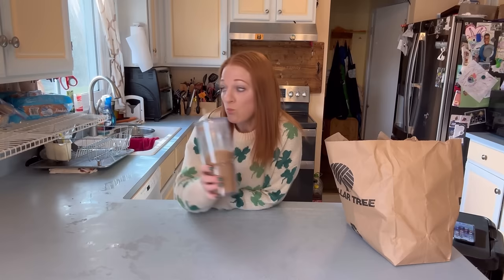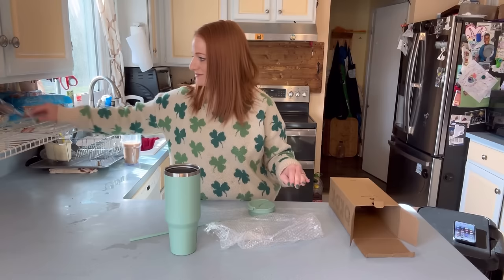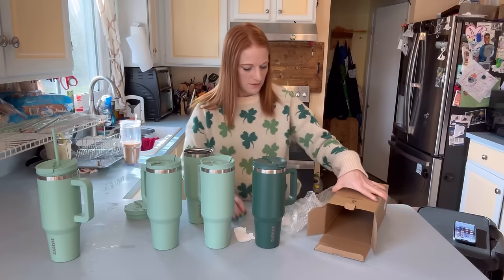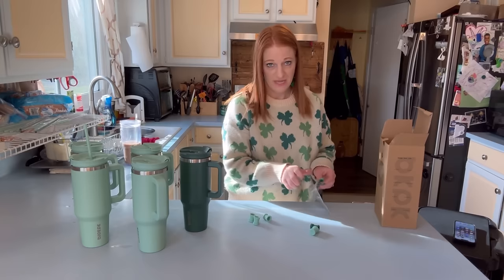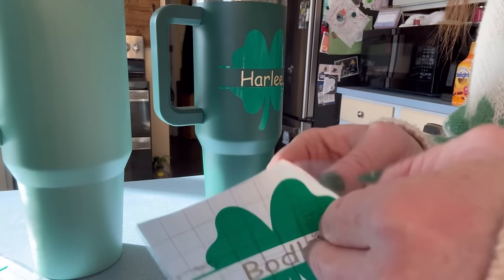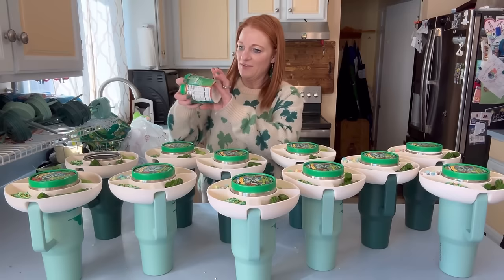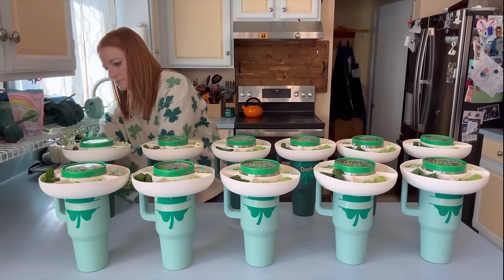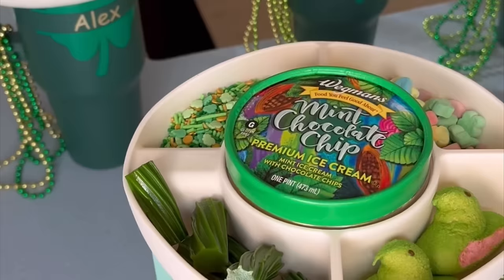ST PATRICK’S DAY STANLEYS FOR MY 11 KIDS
Let’s put together some fun St Patrick’s Day Stanleys for my 11 kids!

🧡You Belong